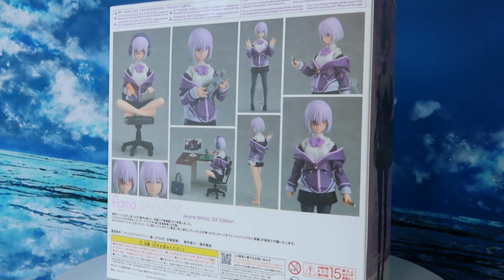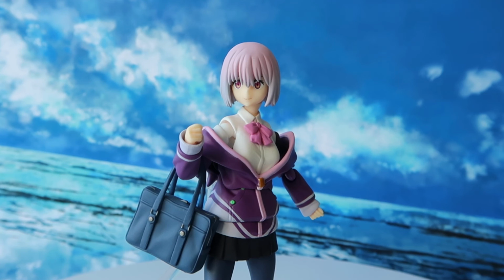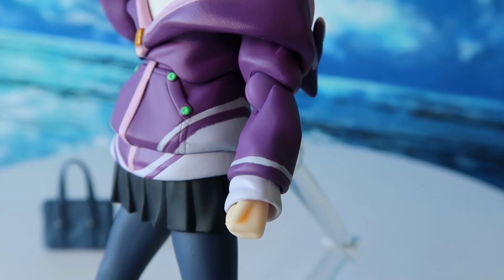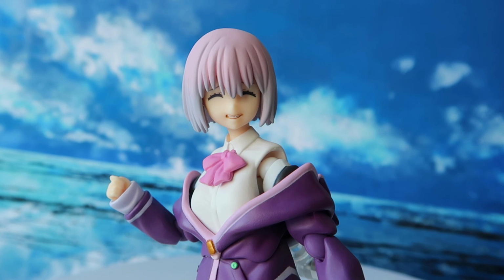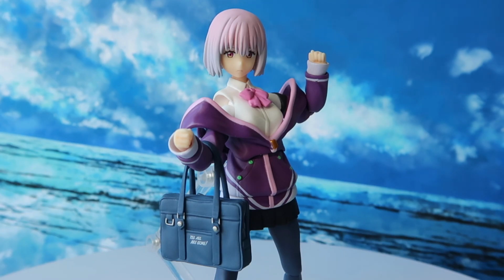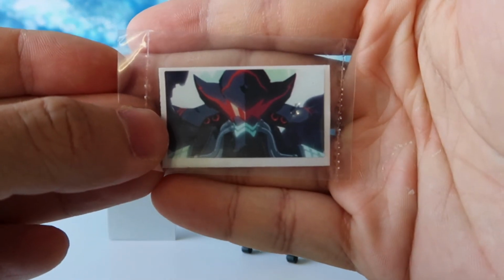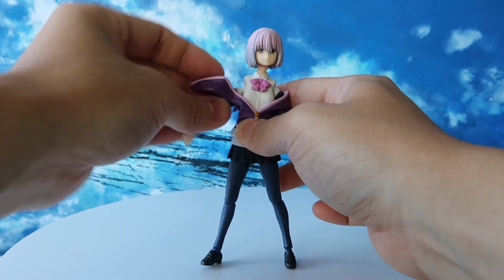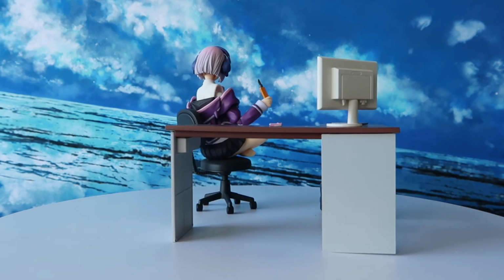Figma 460 DX Akane Shinjo SSSS Gridman Kaiju Unboxing Review